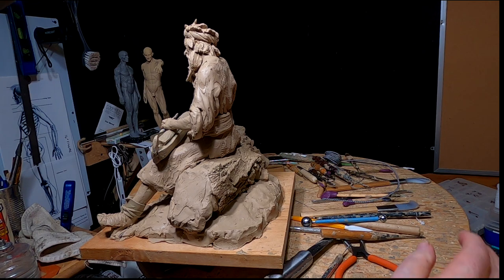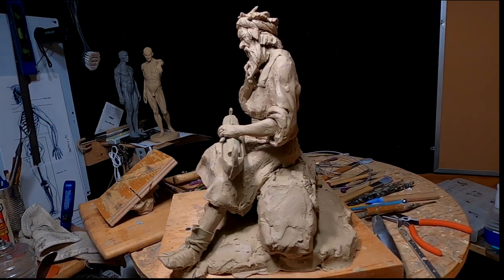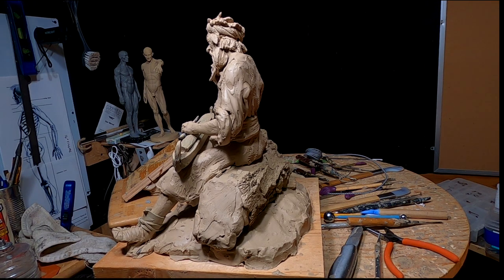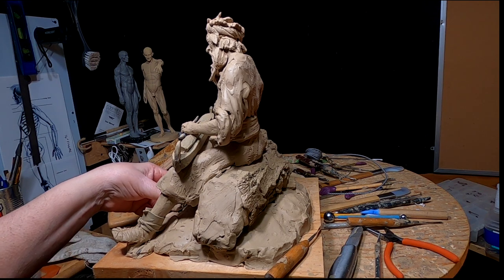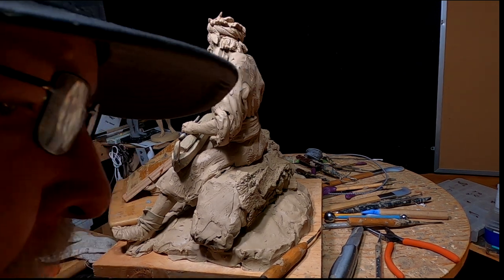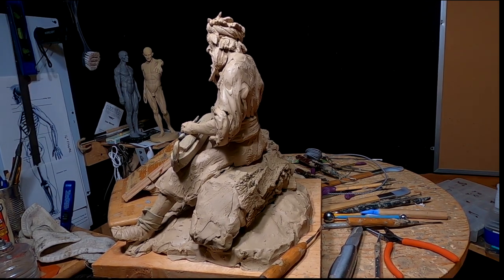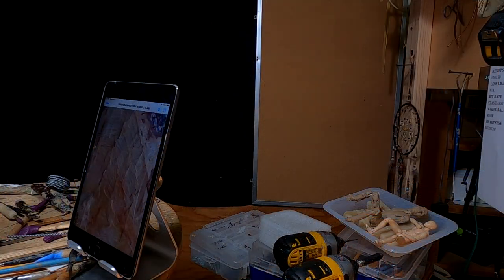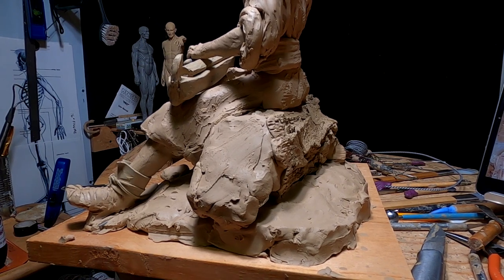NOAH THE BUILDER Finalizing Noah